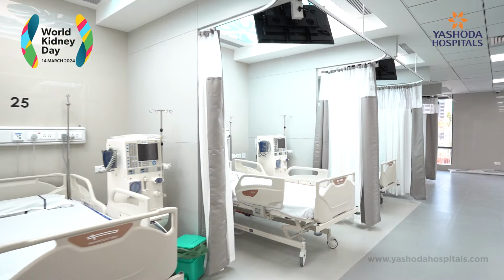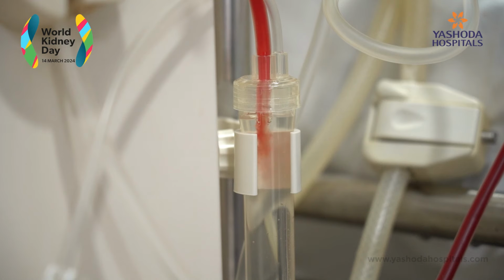World Kidney Day | Yashoda Hospitals Hyderabad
Happy World Kidney Day! Let's Dialyze Awareness Together by highlighting the importance of dialysis in kidney care. Yashoda Hospitals' doctors champion this life-saving procedure, ensuring kidney disease patients get the care they need. Dialysis isn't just treatment; it's hope, resilience, and empowerment, allowing patients to embrace life with vigor. Join us to unite, raise awareness, break barriers, and foster global collaboration for kidney health.

Together, one dialysis session at a time, we can make a difference. So, patients can ask: "My KidneysRHealthy, what about yours?